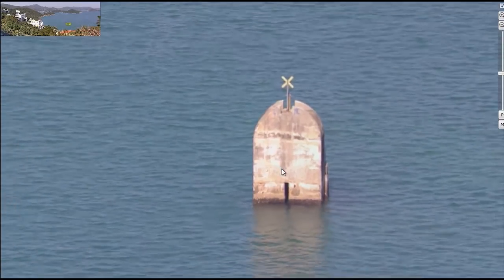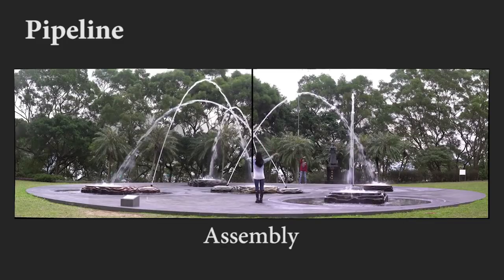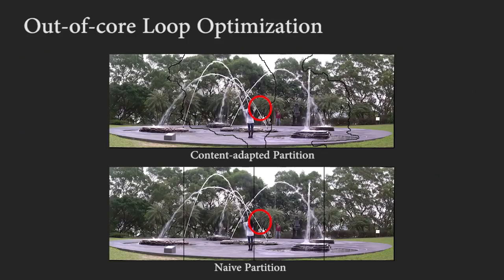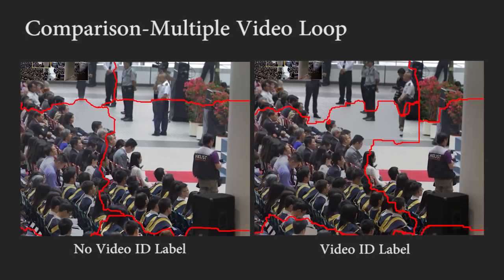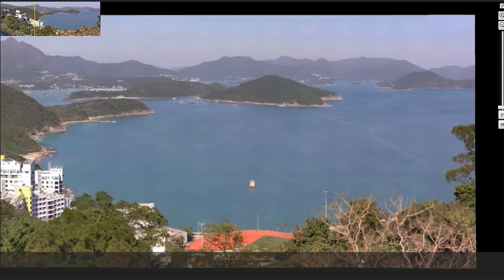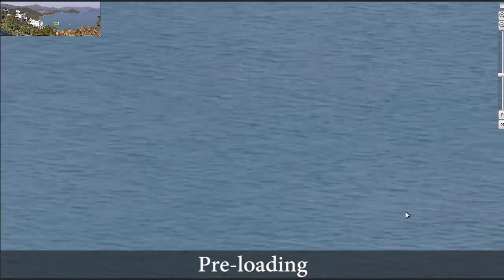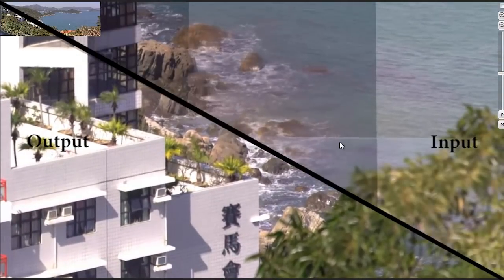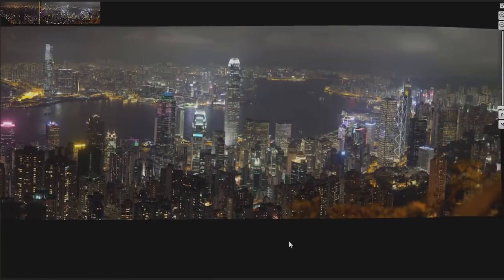Gigapixel panorama video loops (Presented at SIGGRAPH 2018)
Video accompanying the technical paper:

Mingming He, Jing Liao, Pedro Sander, Hugues Hoppe.    Gigapixel panorama video loops.  ACM Trans. Graphics, 37(1), 2018. (Presented at SIGGRAPH 2018.)

Abstract:  We present the first technique to create wide-angle, high-resolution looping panoramic videos. Starting with a 2D grid of registered videos acquired on a robotic mount, we formulate a combinatorial optimization to determine for each output pixel the source video and looping parameters that jointly maximize spatiotemporal consistency. This optimization is accelerated by reducing the set of source labels using a graph-coloring scheme. We parallelize the computation and implement it out-of-core by partitioning the domain along low-importance paths. The merged panorama is assembled using gradient-domain blending and stored as a hierarchy of video tiles. Finally, an interactive viewer adaptively preloads these tiles for responsive browsing and allows the user to interactively edit and improve local regions. We demonstrate these techniques on gigapixel-sized looping panoramas.